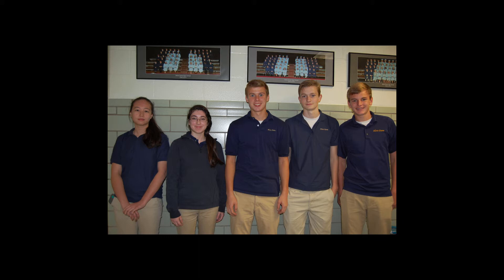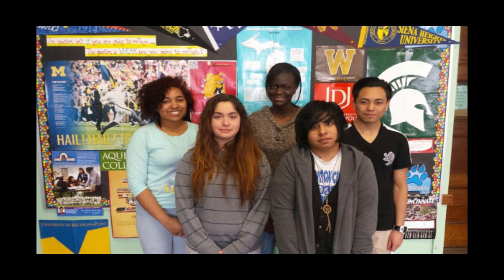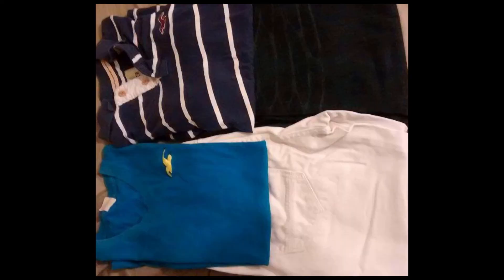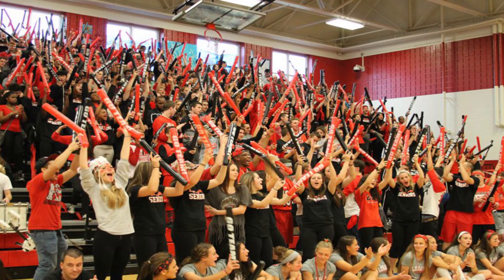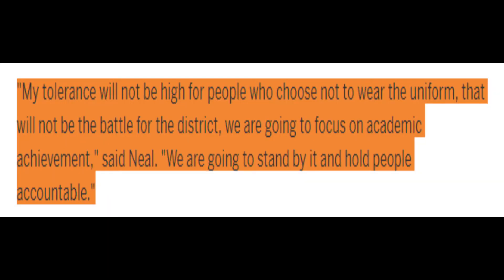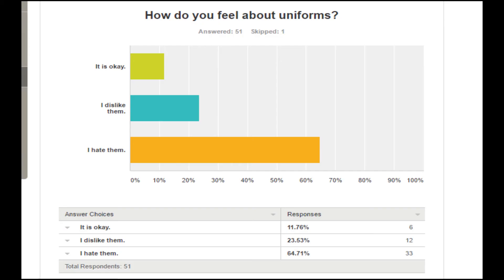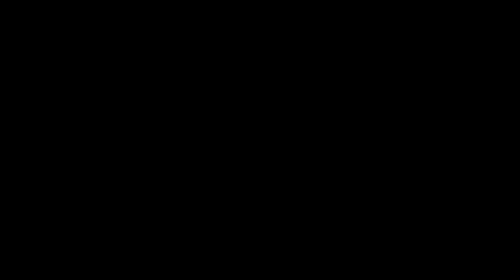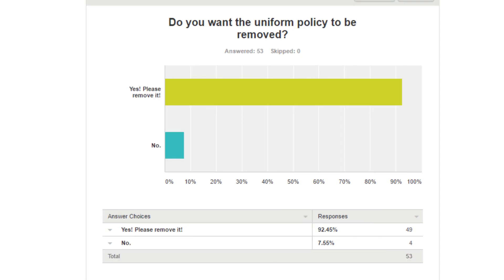Uniform policy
Dear readers,

The following video talks about why we should remove the uniform policy in GRPS and across all Michigan.

(University says uniforms doesn’t reduce bullying.

Search on YT: GRPS uniform HS and there's multiple videos about it in news channel. Most important one is the board meeting which is a video about enforcing the policy which is about 40 mins long.

Related Bill (The Bill is saying we need a petition to remove restrictions for regular clothing to be worn at school.)

Here's my entire speech, and citation as well for the photos. Any feedback or comments about the video?